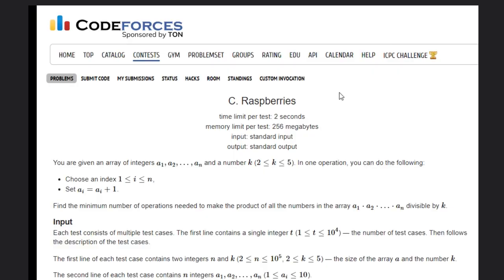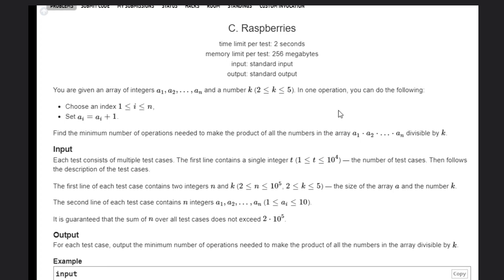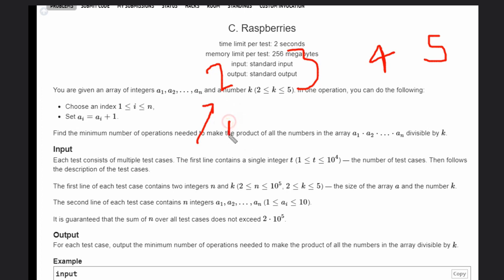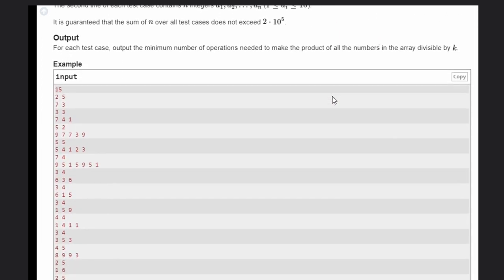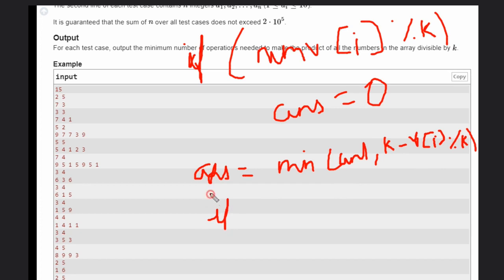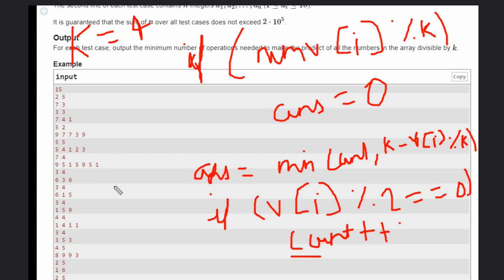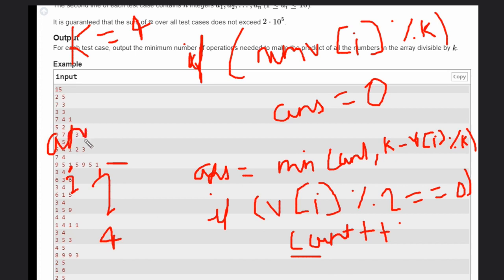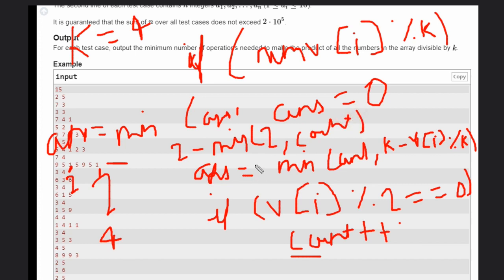C. Raspberries| Codeforces Round 903 (Div. 3) | Full solution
Two Vessels | Codeforces CodeTON Round #903 (Div. 3 Div. 2)